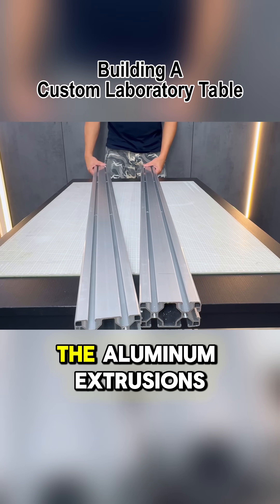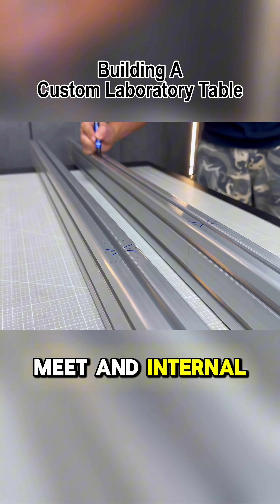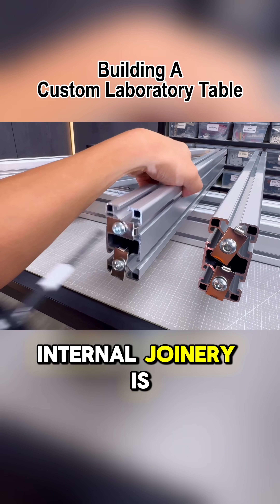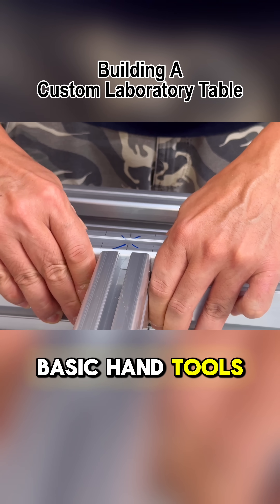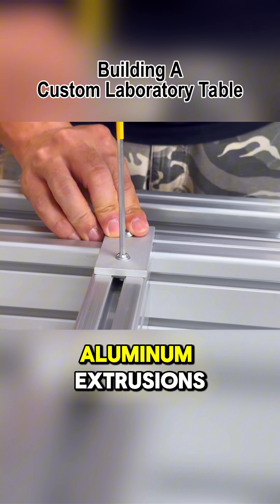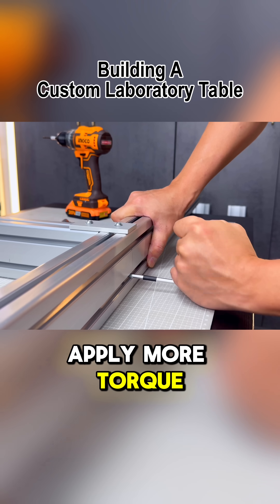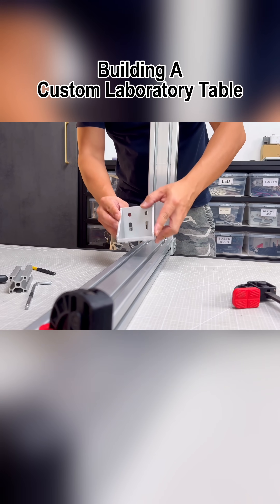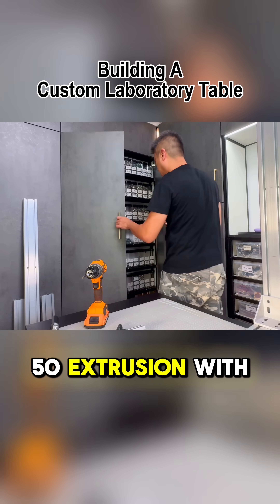Custom Lab Table - Part 6